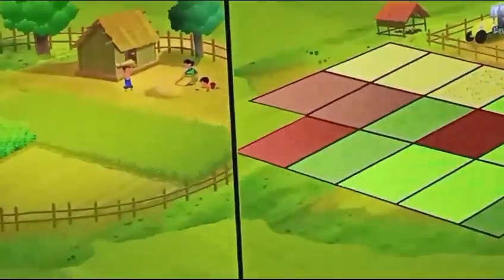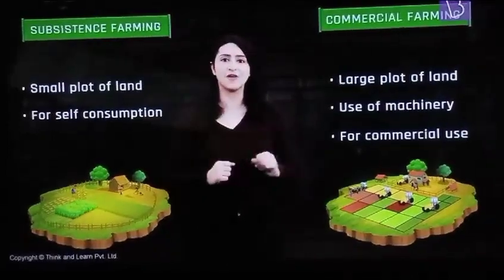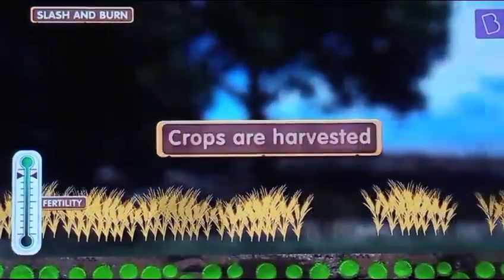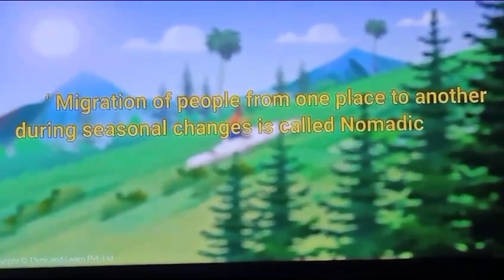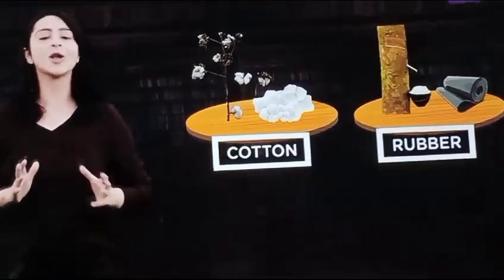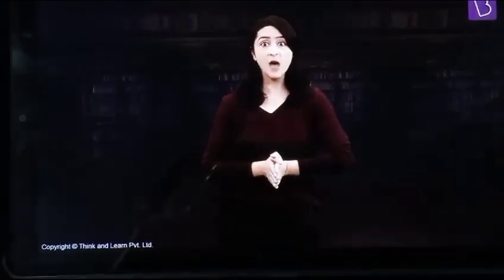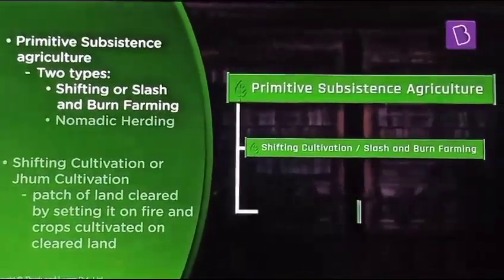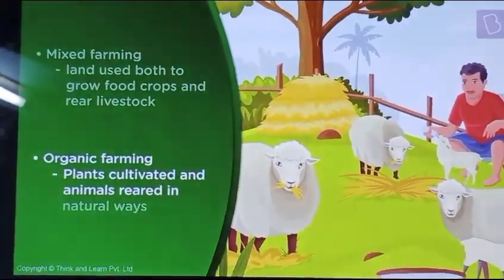Agriculture lesson types of Farming @Agriculture full ls explanation in English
Hi friends how are you all welcome to my channel if u like my videos@ pls subscribe my channel like and share thank you @i need ur support pls support me thank you